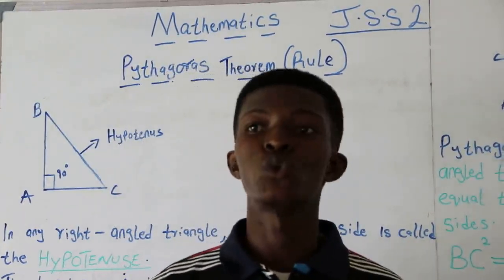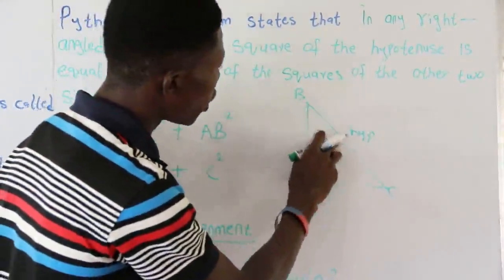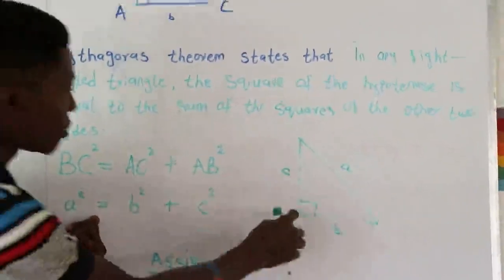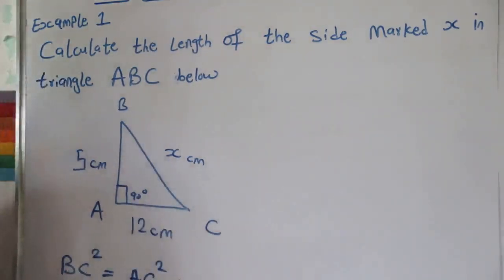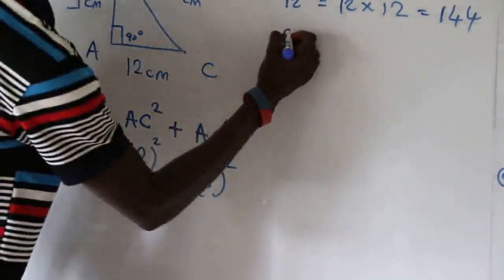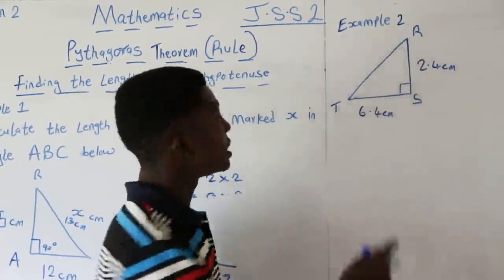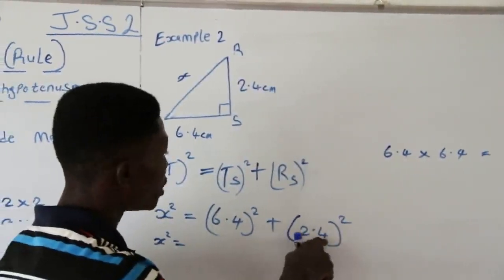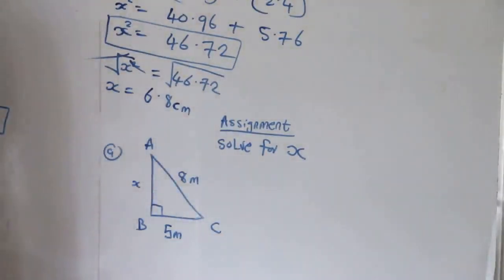Pythagoras Theorem (Rule) (JNR) with Richard